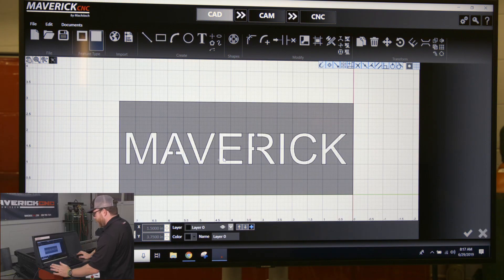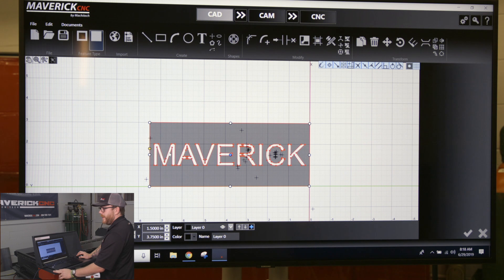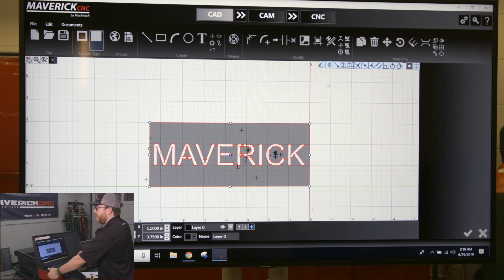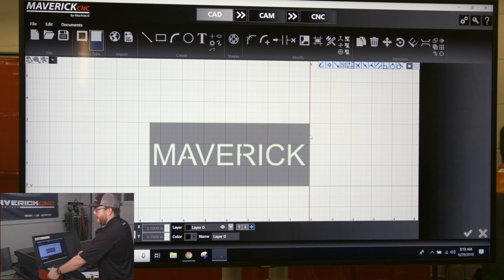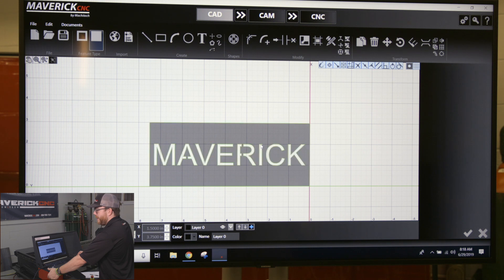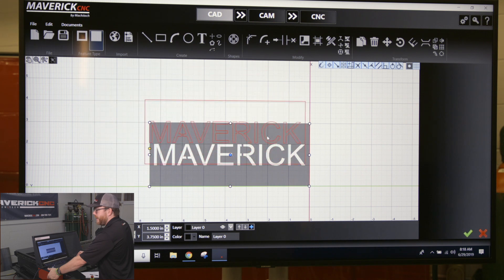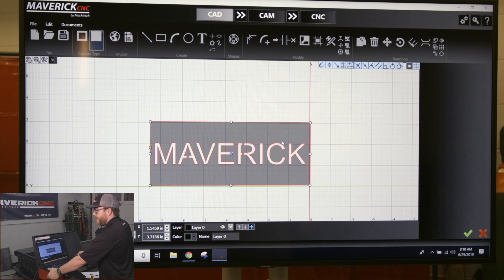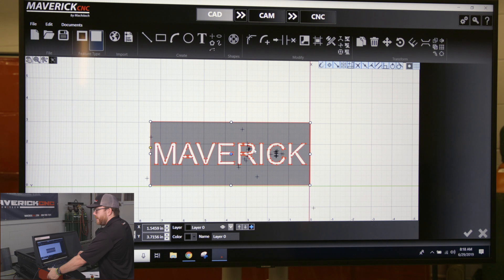How To Group and Ungroup using the MaverickCNC CAD/CAM/CNC Software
Learn how to group and ungroup using the MaverickCNC CAD/CAM/CNC Software. for more information on all of our plasma cutting tables.

Once you have a completed drawing, it is a good idea to "group" the drawing. You do this by highlighting the drawing, then select "group" and anything that was selected will now be one piece. If you need to make changes to a drawing that you have already grouped, you can easily ungroup the drawing. Simply highlight the group you need to make changes to, and click ungroup. You should now be able to make the necessary changes.